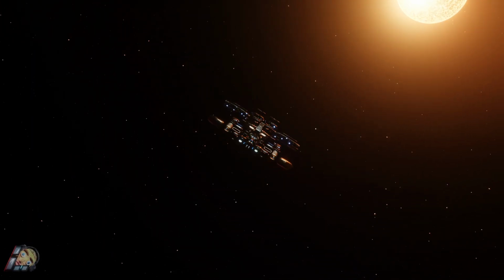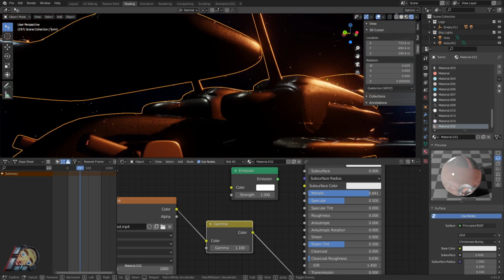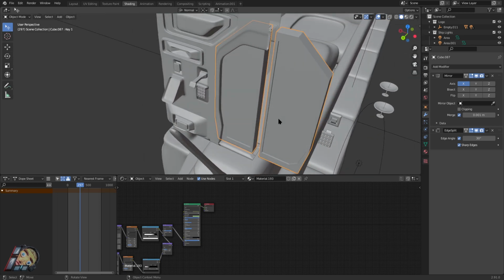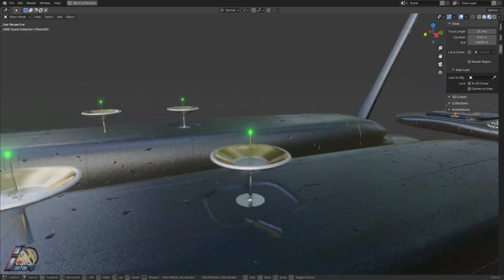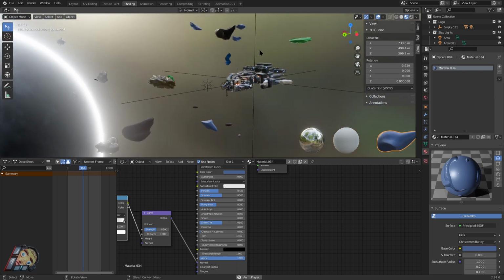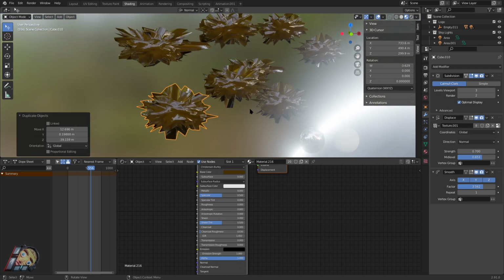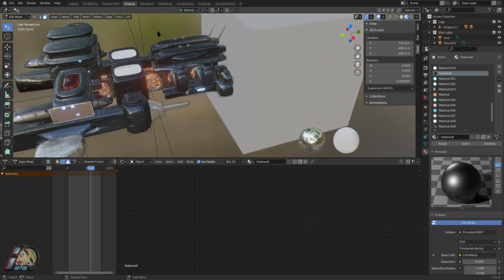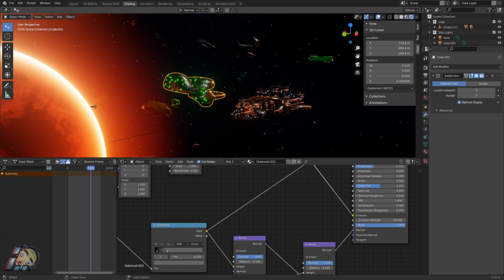Blender and Thoughts | Work-In-Progress | New Cargo Spaceship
My new Blender channel:
Project Lara

Welcome to my blender nonsense. Just me talking about my new work in progress blender-render spaceship that is a a scene of a video. I also practiced explaining about some things and showing some early designs of the new ship too.

03:36 Blood Fresh Supply on the spaceship 😁